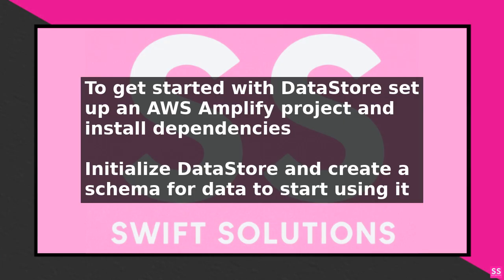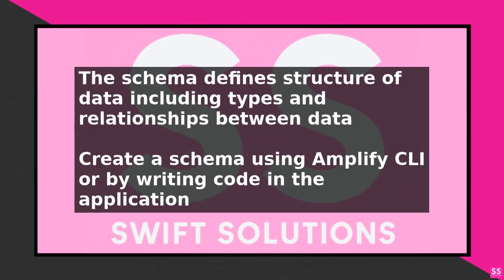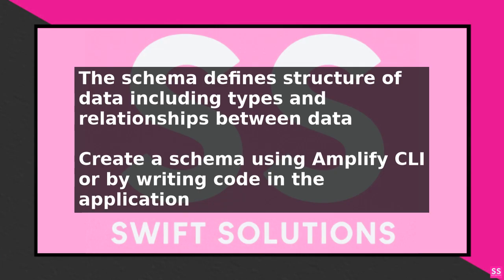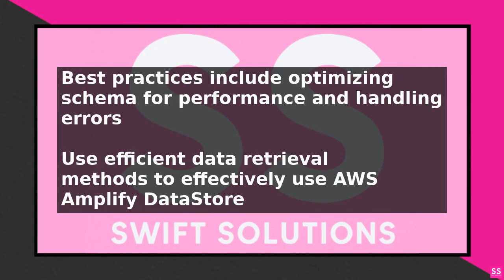How To Use Aws Amplify Datastore (2025)